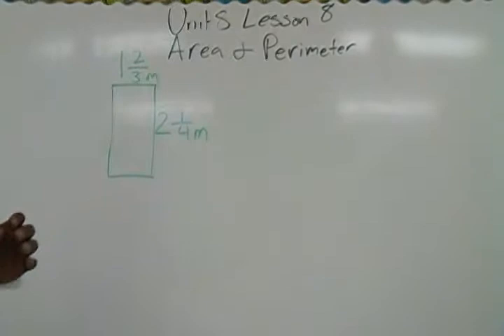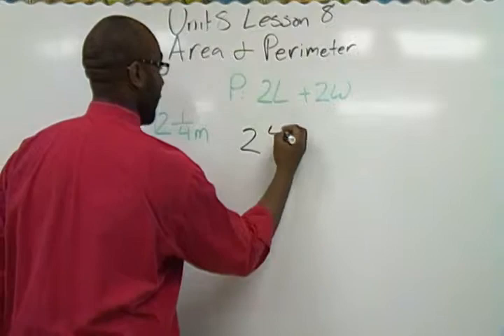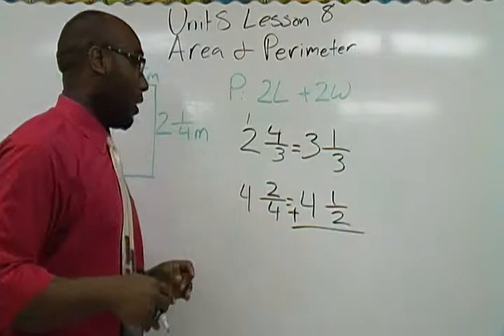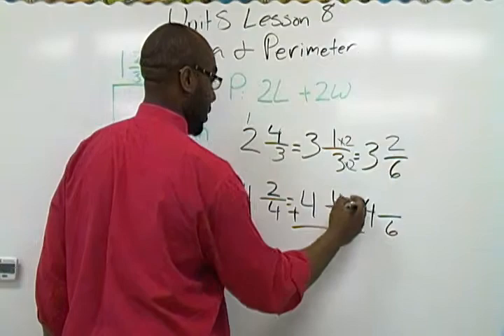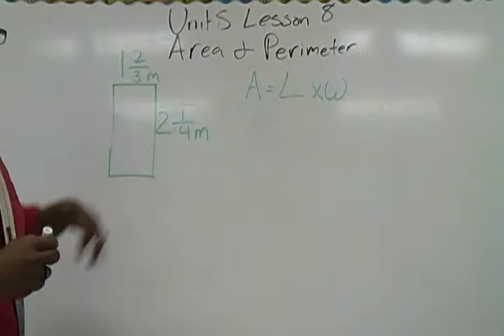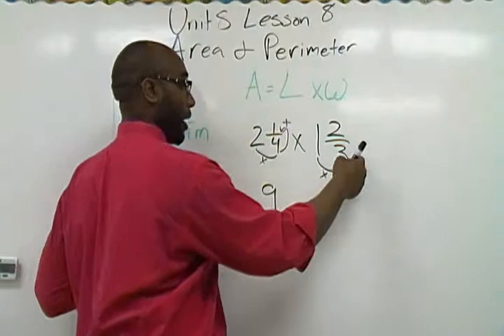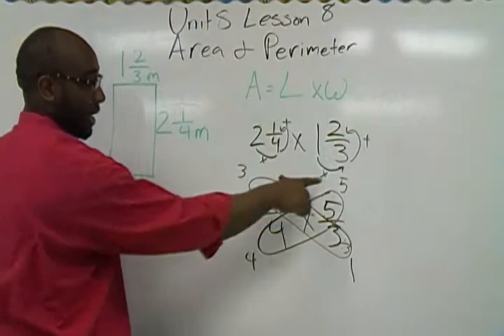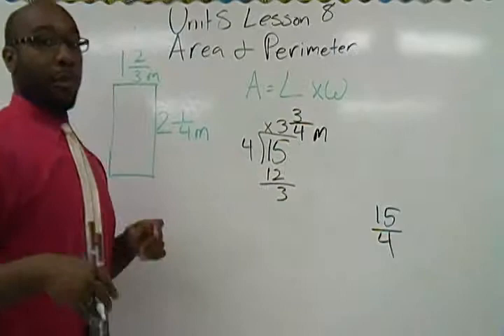Unit 8 Lesson 8: Area & Perimeter